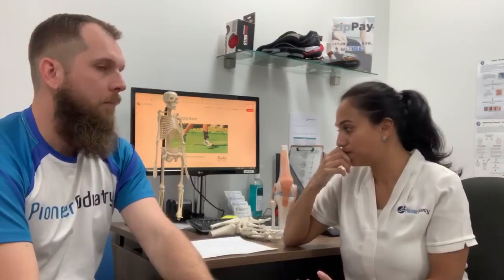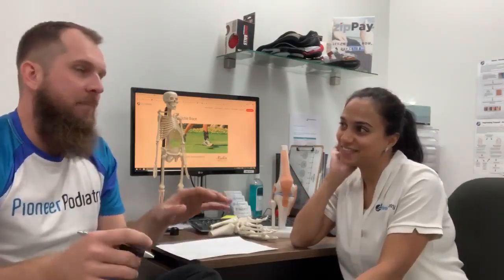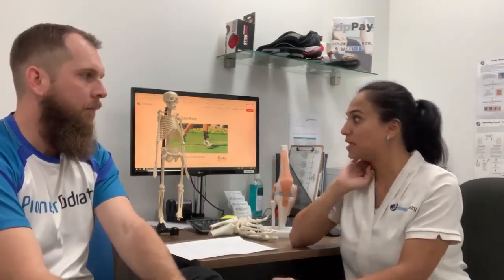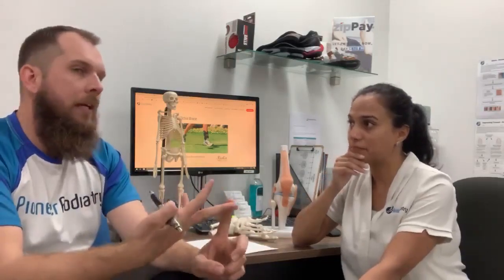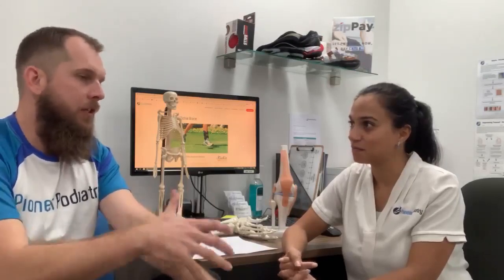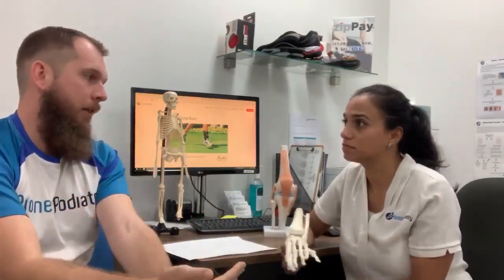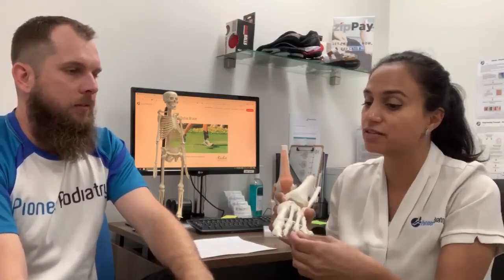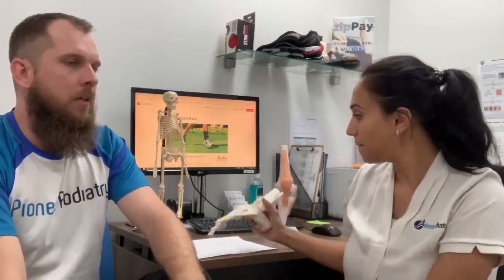When should you see a Podiatrist after foot or leg surgery?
Phil and Bindy explain why supporting good foot function can mean the difference between full recovery and failure 😨😱